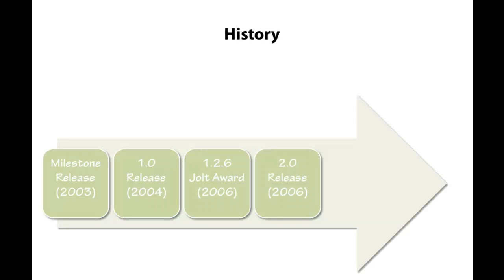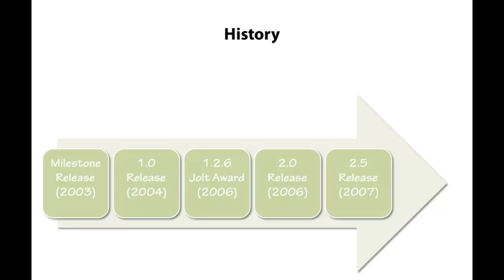Introduction to Spring MVC Request - The History of Releases